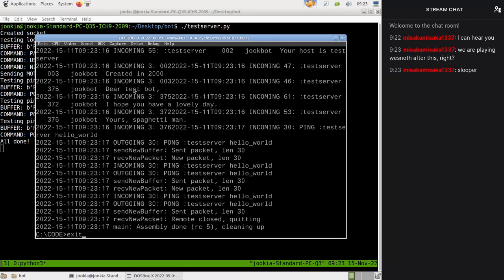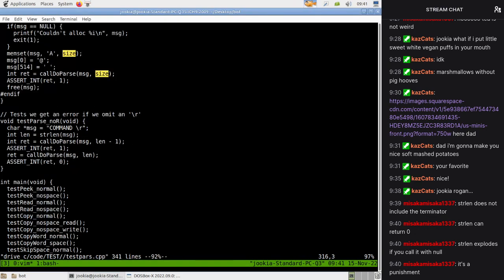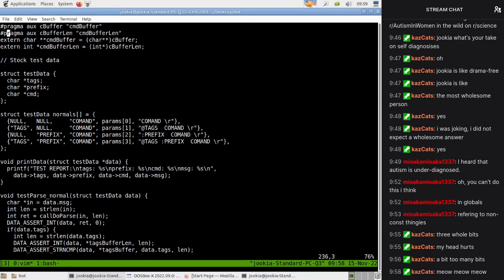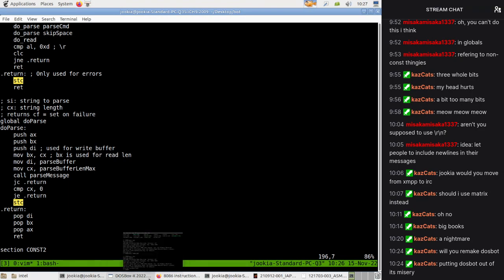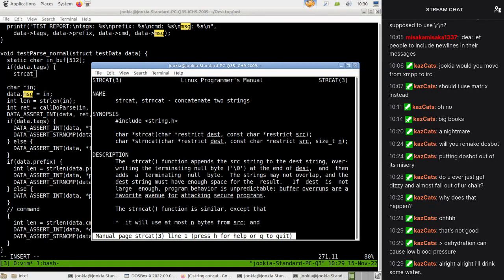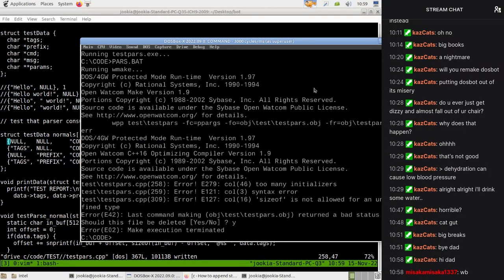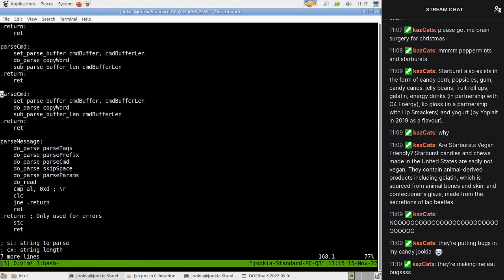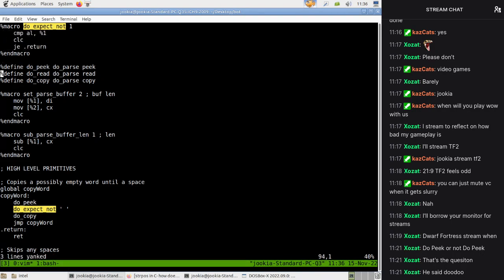Programming a DOS Twitch Bot: Part 31 (Parser done)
This stream I finish the parser!

This video contains adult language and humor.
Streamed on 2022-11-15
All original content in the video is licensed CC0 by me.

Timestamps:

00:00:00 - Using a shared buffer for the parser
00:20:00 - Planning how to test multiple parameters
00:40:10 - Adding a check to ensure we parse the entire line
01:05:45 - Generating the test message
01:29:45 - Writing tests for parameter count
01:46:00 - Counting short parameters
02:21:40 - Counting long parameters
02:32:00 - Creating parameter list data structure
02:40:50 - Erroring on too many parameters
02:46:30 - Filling the parameter list
03:52:30 - Future planning